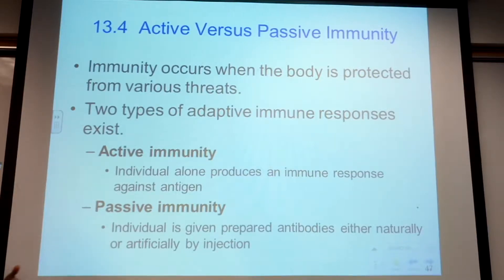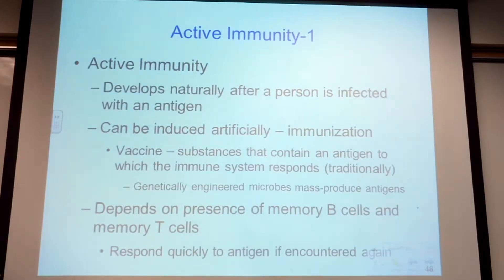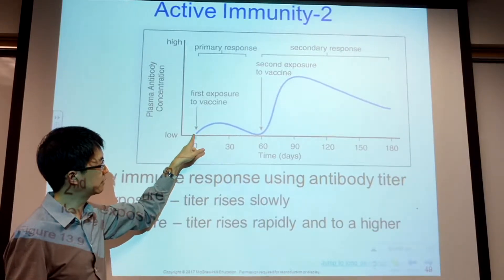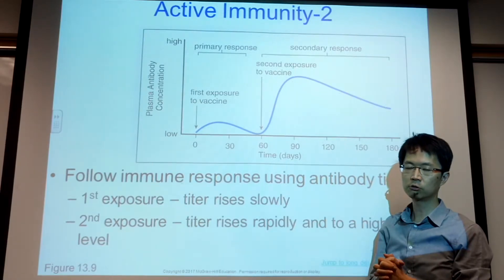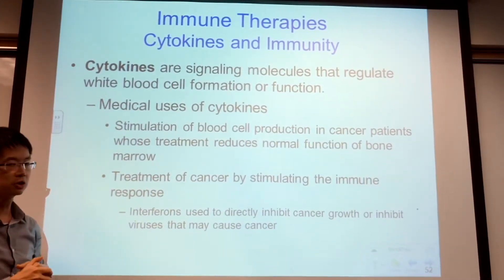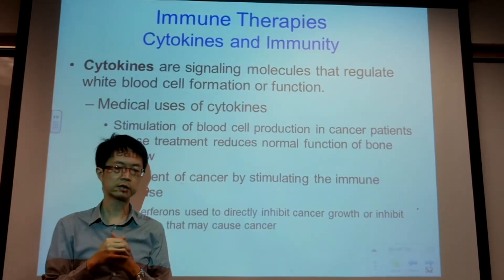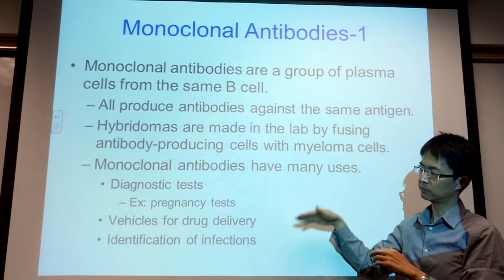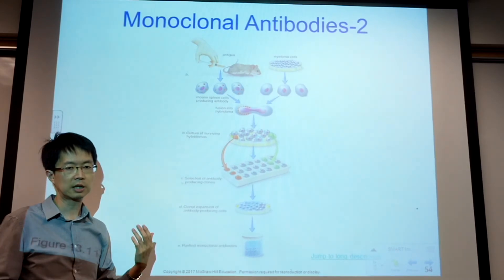Lymphatic and Immune System 8/10